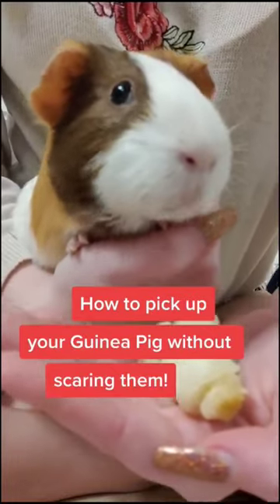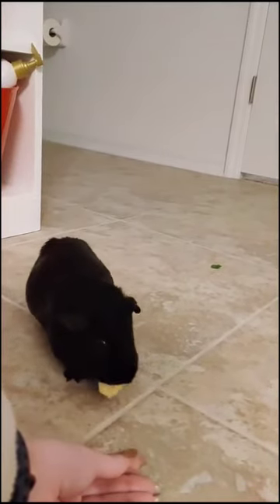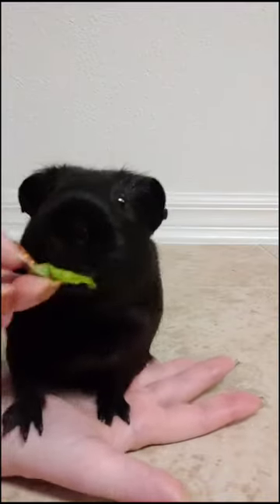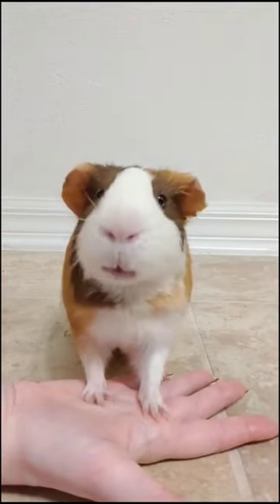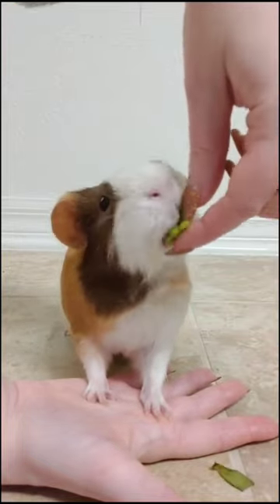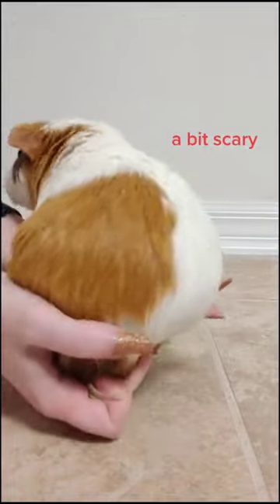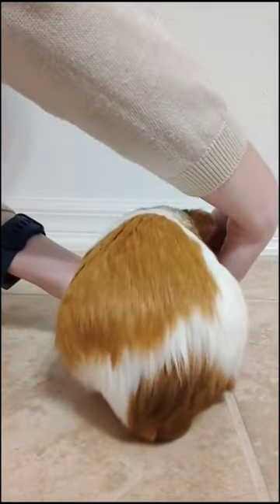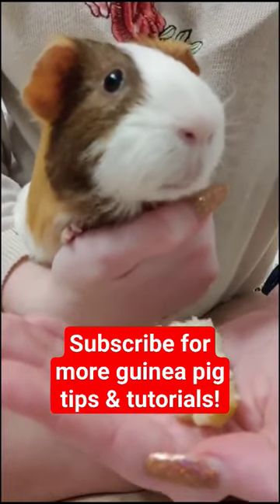How to pick up guinea pigs without scaring them! - A taming & handling exercise